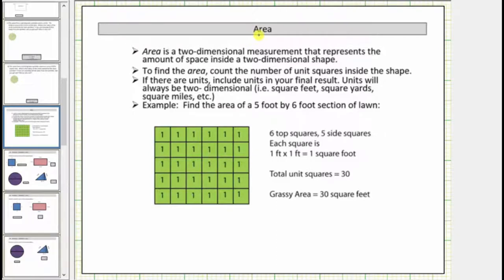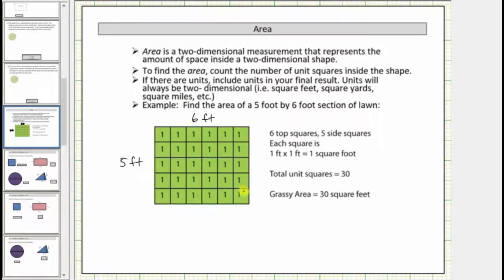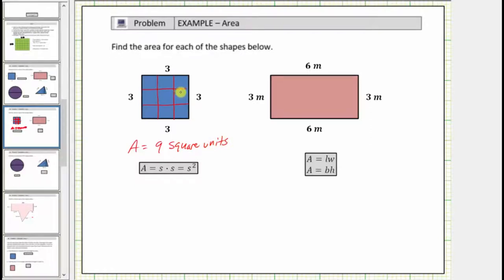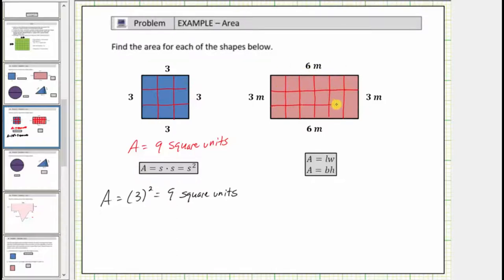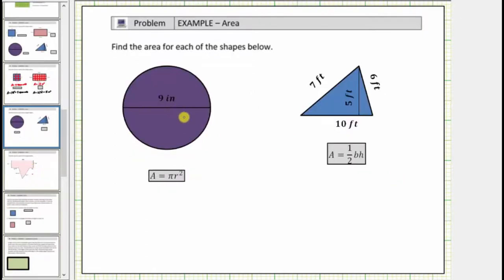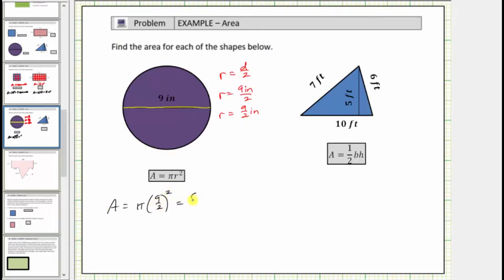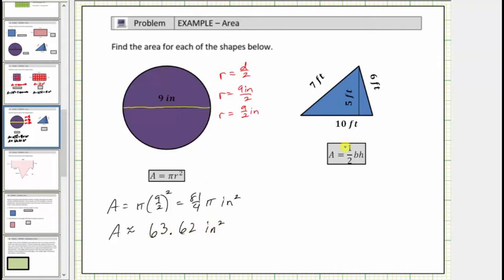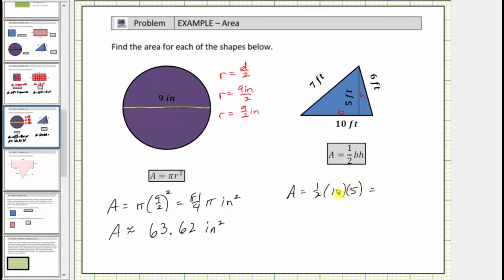Introduction to Area and Area Formulas